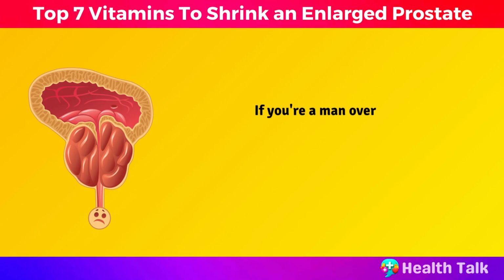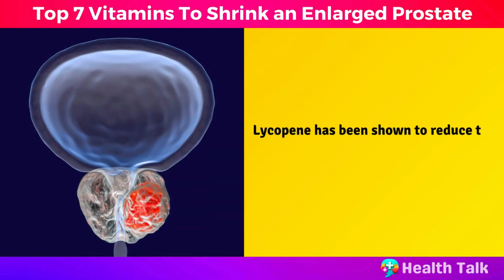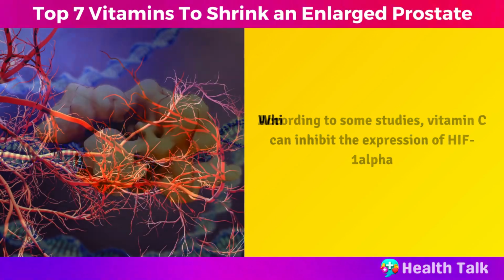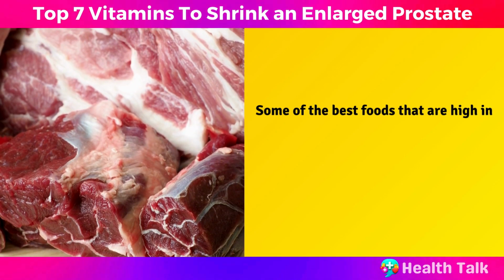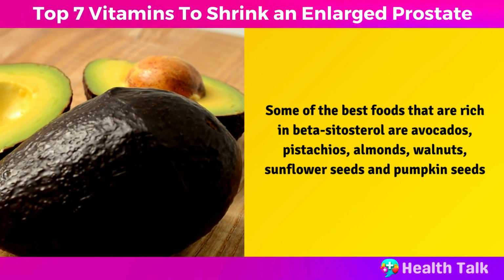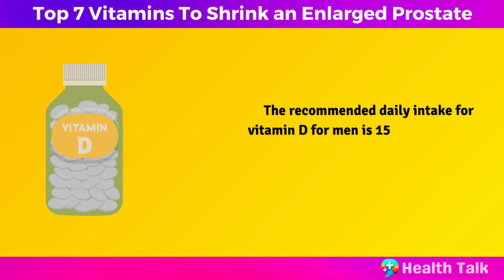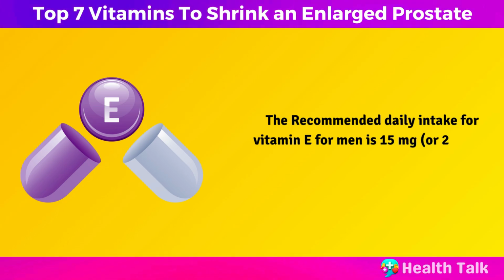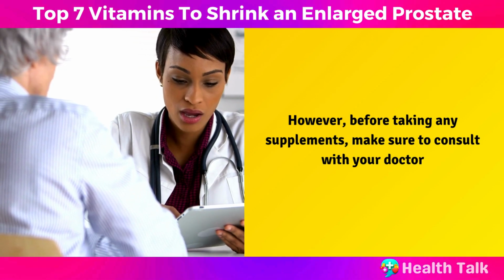TOP 7 Vitamins To SHRINK an ENLARGED PROSTATE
If you're a man over 50, chances are you've experienced some symptoms of an enlarged prostate, also known as benign prostatic hyperplasia (BPH). BPH is a common condition that affects about half of men in their 50s and up to 90% of men in their 80s. BPH can cause problems with urination, such as frequent or urgent need to go, weak or interrupted stream, difficulty starting or stopping, and feeling like you can't empty your bladder completely. You should know here that BPH is not the same as prostate cancer, but it can affect your quality of life and increase your risk of urinary tract infections and kidney stones. The good news is that there are natural ways to shrink your enlarged prostate and relieve your symptoms. One of them is to take specific vitamins that can lower your inflammation, shrink your prostate and improve your symptoms. So, In this Video, we'll reveal the top 7 vitamins that can actually shrink enlarged prostate according to studies, and tell you which foods contain them.